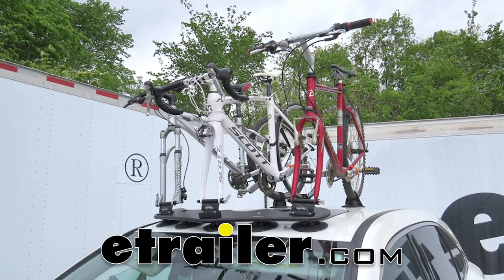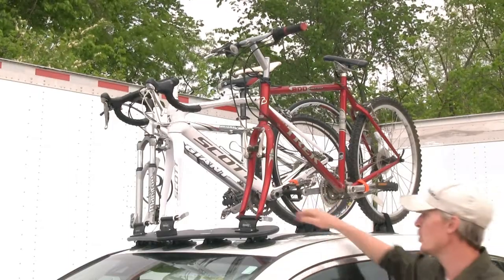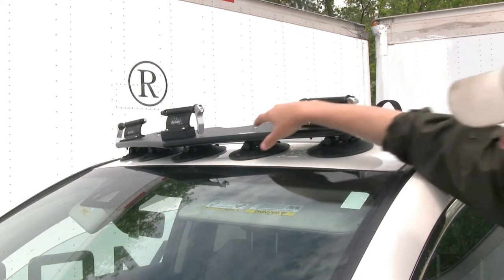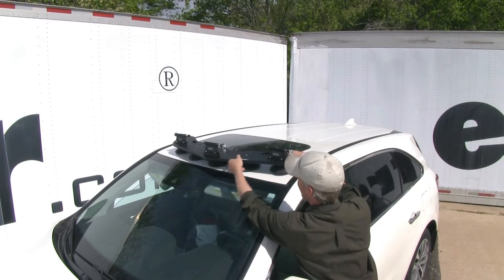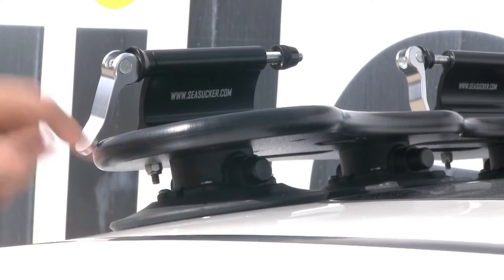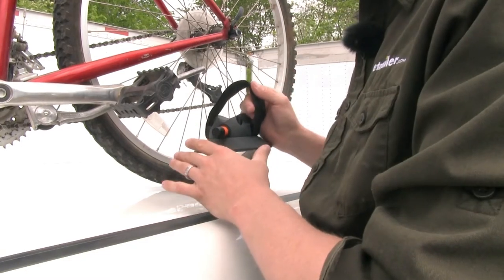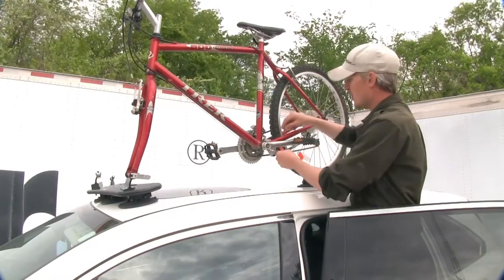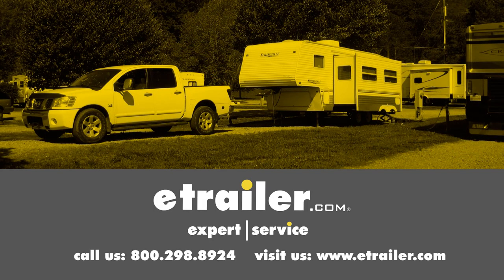etrailer | Detailed Breakdown of the SeaSucker Bomber Bike Rack for 3 Bikes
Today' we're going to be taking a look at the SeaSucker Bomber Roof-Mounted Three Bike Rack, Part Number 298-BB3008. Carry three bikes on your vehicle without the need for a roof rack system or a trailer hitch. The SeaSucker bomber uses eight vacuum cups, five in the front and three in the rear to secure it to your vehicle's naked roof. This saves you the expense of having to purchase a roof rack system or a trailer hitch. It will secure easily to metal, glass, or fiberglass. It includes three fork blocks with 9mm quick-release skewers. Fork locks are available for 15mm thru-axle, Part Number 298-BA1347 and 20mm thru-axles, Part Number 298-BA1348.

Each vacuum cup has a 210 pound pull strength so you can rest assured that your bikes are not going anywhere. I've gone ahead and removed the bikes so we can go over some additional features. It's made out of a high-density polyethylene and it's flexible, so it's going to conform to your vehicle's roof. The fork locks are adjustable to multiple angles to help the bike's basing. The rear vacuum cups feature a hook and loop strap to secure our wheel. They're gonna work with road bike tires and mountain bike tires.

Your bike's going to be secure with a cable lock. You can pick up the SeaSucker window anchor with Part Number 298-BA0010 or the SeaSucker truck anchor with Part Number 298-BA0020. The platform is about 41 inches long and 11 inches wide. It's very easy to remove. Just push in on one of the tabs on either side and it lets air get underneath. That way you can easily take it off.

As I push in here, you can see it release. With it removed, you can see it's easy to transport or store. Once it's removed, it's easy to transfer to other vehicles. You can even attach it to your trunk or rear hatch. Here you can really see how it flexes to conform to our vehicle. It's gonna reduce wind noise and may improve your fuel economy versus a traditional roof rack system.

Now that we've gone over the features, I'll go ahead and show you hot to get it installed. First thing we want to do is make sure that our roof is clean of any dirt and debris. Before we set our Bomber in place, we'll need to moisten each one of our vacuum cups. So I'm just going to take a little spray bottle filled with water here. Now we can set it in place and center it up. Now we want to be sure we don't set it on any paint chips or seams. Once we've got it where we want it, to secure it down, we need to start in the center and work our way out. So I'm going to apply some pressure on top and begin pressing the pump cylinder until the orange band disappears. Then I'll just work my way out as I said. Now on long journeys, should the orange band reappear, no problem, just come up to the pump cylinder, and depress it several times until it disappears and you're all set to go again. Now it also includes some multipurpose lubricant sealant, and this is to help maintain your pump cylinder. Just put a little around the cylinder and depress it and you're all set. Now it's time to load up our bikes. We'll need to make sure that our skewer is in the open position, and that we've got enough room between the ends to gently place our fork in. Now we can grab our bike, and we'll of course remove that front tire, and we're going to gently set it in place. And once we've got it in place, what we want to do is we want to be able to close up our skewer and have it secure our fork. So I'm just going to tighten it up, and then check it every once in a while as I'm tightening it up. We want to be able to close it up without damaging our bike. So as you can see, I've got a little bit too much there. I'm going to back it off, and there we go. Bike is nice and secure. For our rear vacuum cup, again, we want to make sure that our roof is clean. I've already gone ahead and moistened the bottom. Then I'm going to rotate my rear tire out of the way and place it where I want. Now we want to make sure that our rear tire's gonna sit within the cradle. Push down firmly and begin depressing the pump cylinder. Once it's secure, I'll undo my hook and loop, set my rear tire in place. I'll adjust it so I can run my strap between my spokes, run that through, and then back over. And then it's nice and secure. Last thing we can install is our pedal stability strap. This is going to prevent our crank and our pedals from spinning around and damaging our roof. Then I can go ahead and repeat the same process with my remaining bikes. This is our test course. Let's start with the slalom. T